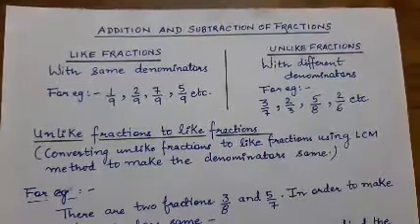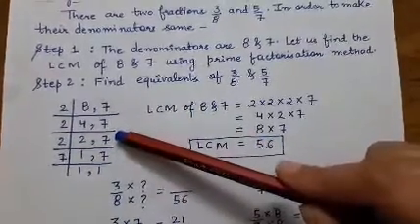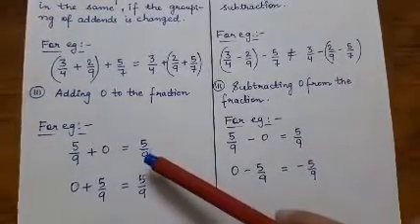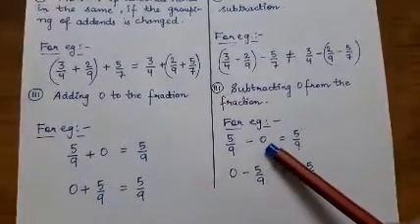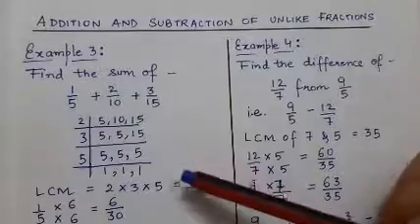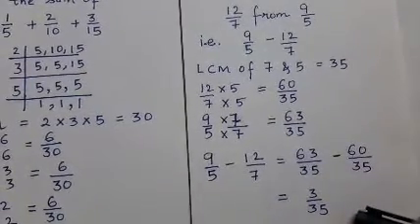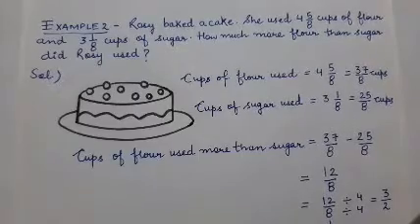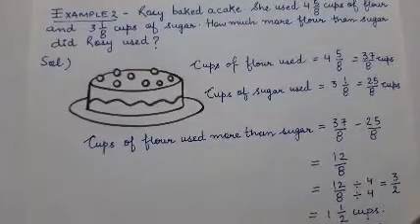ICSE Class 6 Maths - Addition & Subtraction in Fractions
Class 6 Maths - Addition & Subtraction in Fractions